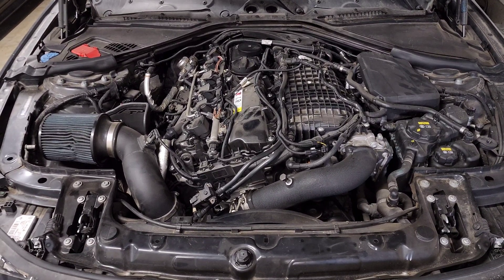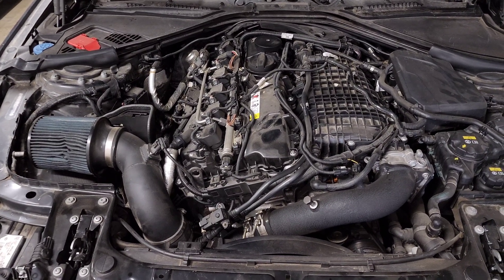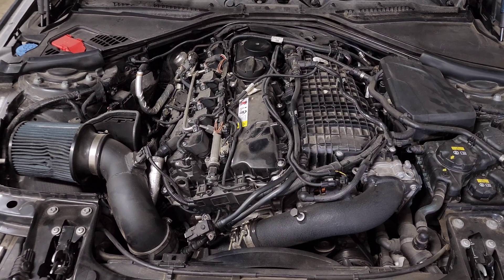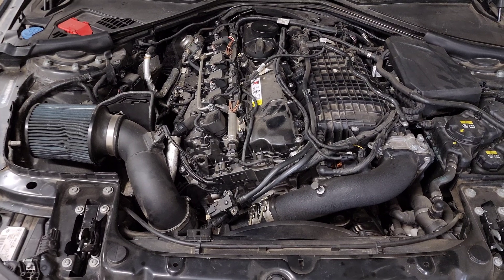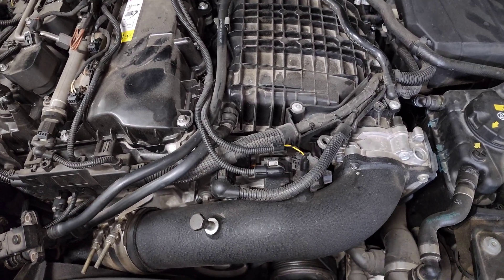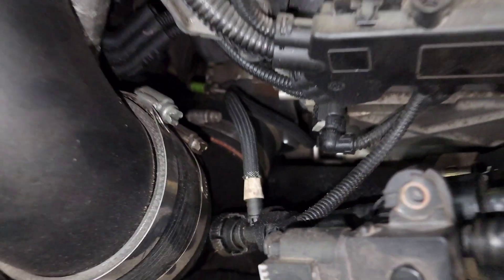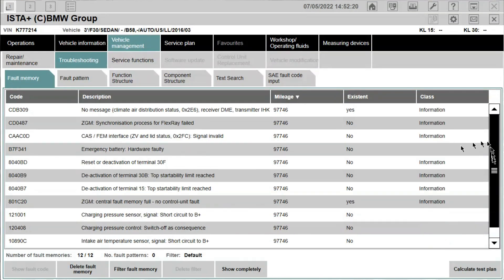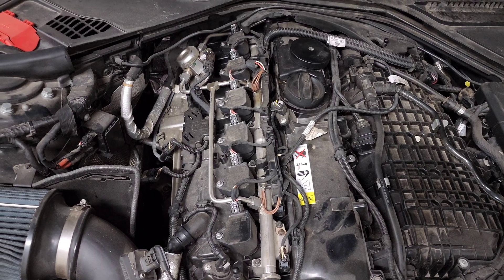Diagnosing Misfires on my Copart 340i - Part 1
A walkthrough of how I diagnose misfires on a B58 engine